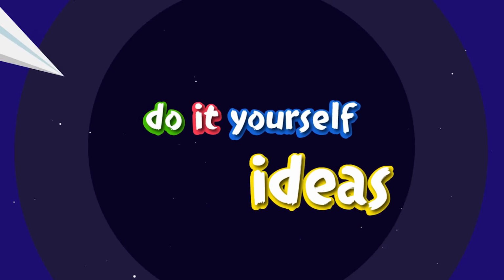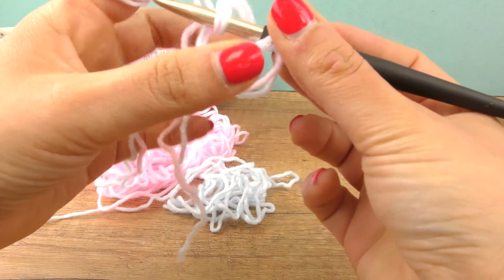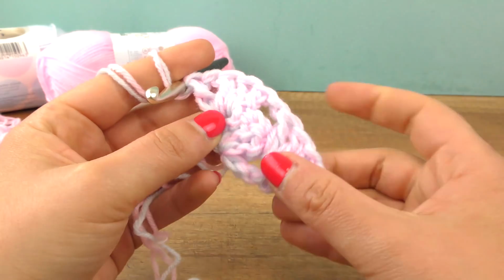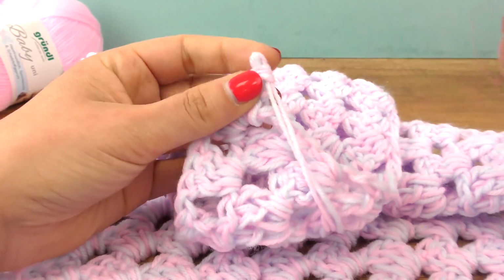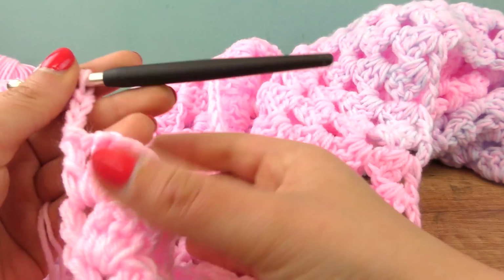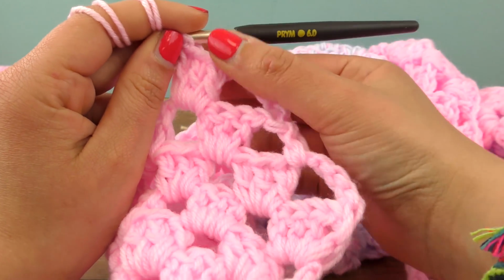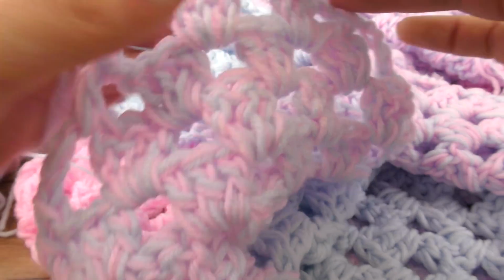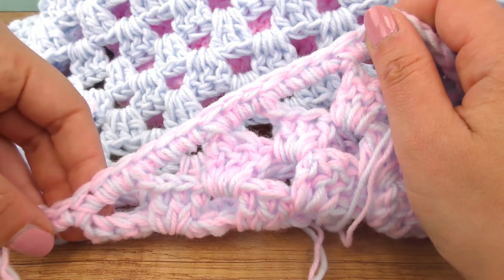Crocheting a Baby Blanket | 70 x 90cm Granny Style Blanket | Super Simple & Fast Beginners Idea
Crocheting a Baby Blanket | 70 x 90cm Granny Style Blanket | Super Simple & Fast Beginners Idea | Croheting for Babies

We love Oreos! DIY Ideas with Oreo